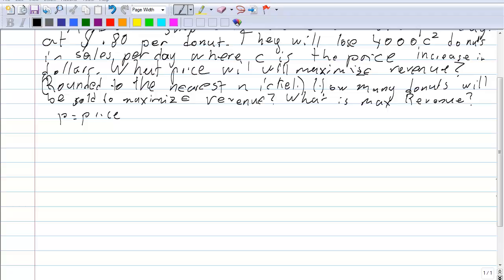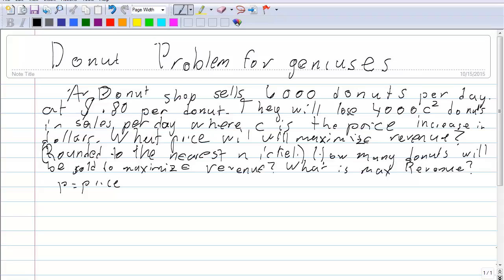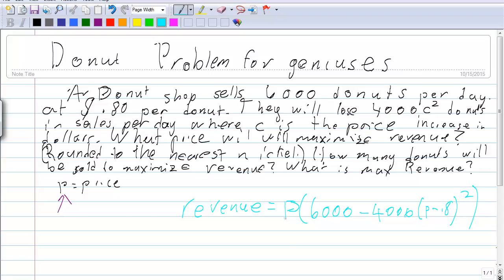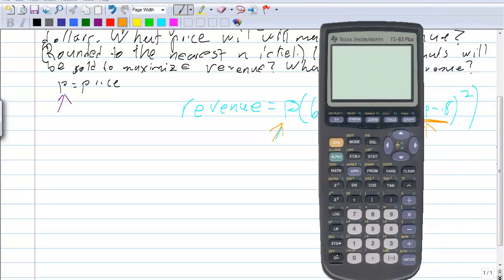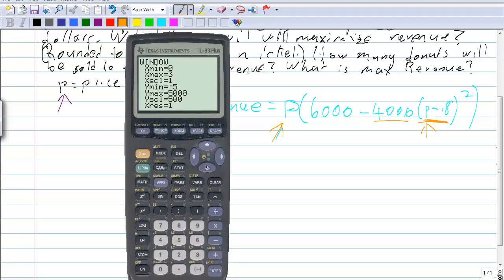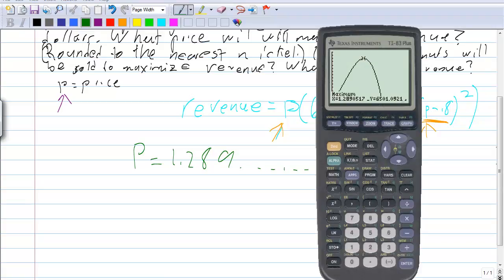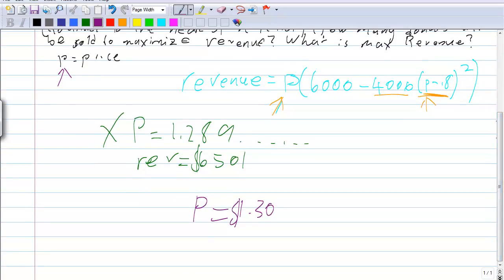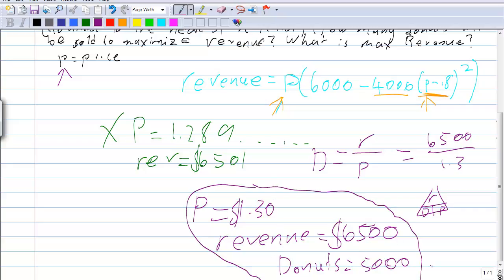PreCalculus 12 - Chapter 1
This is a video by my student, Joseph L.  It is an example of a polynomial maximization word problem.